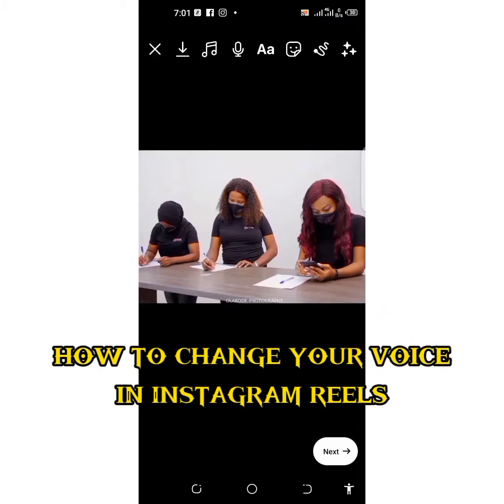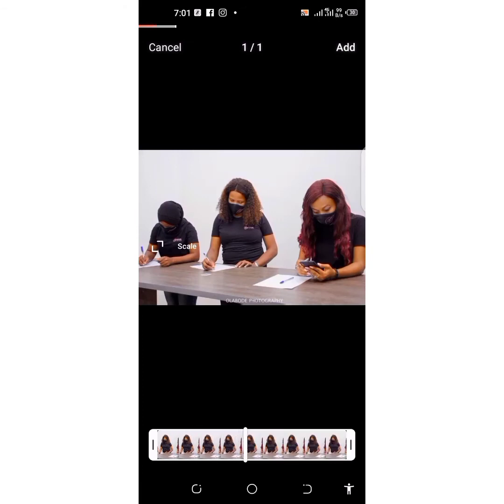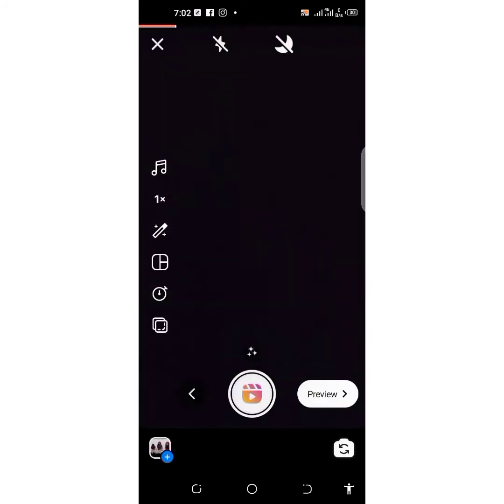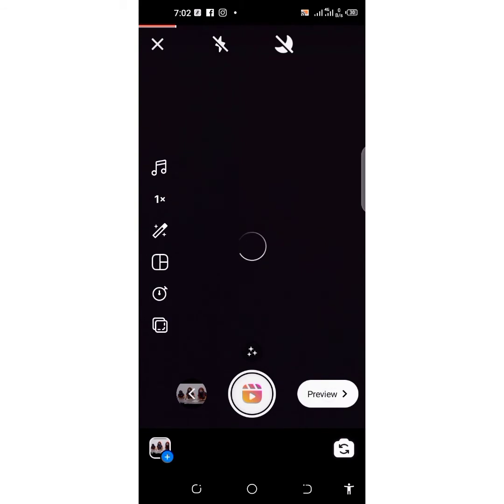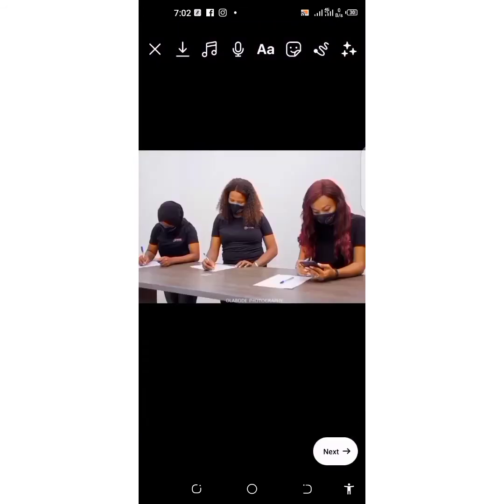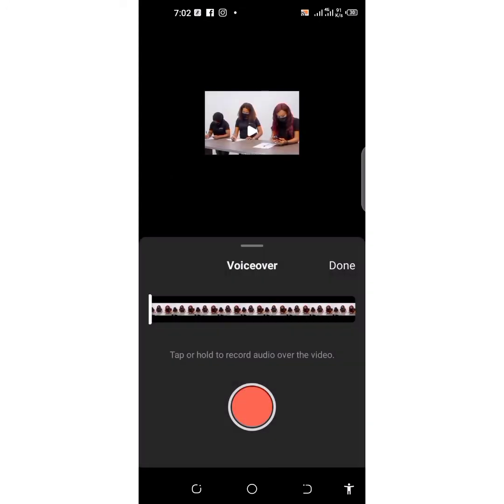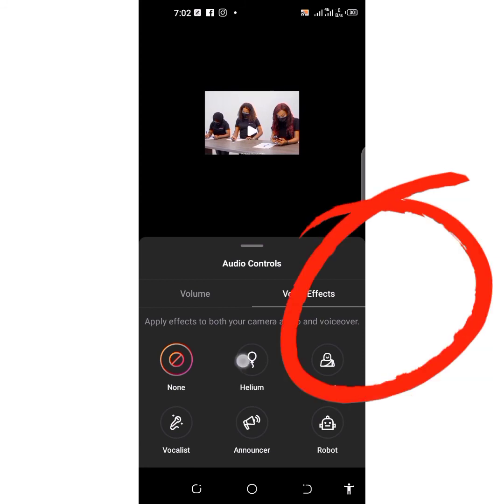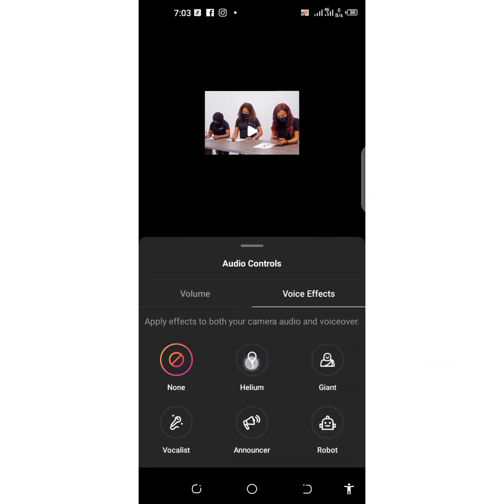How to change your voice in Instagram Reels | Instagram Reels tutorial | Instagram Reels Update 2022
A video explaining how you can now add voice effects on Instagram Reels.